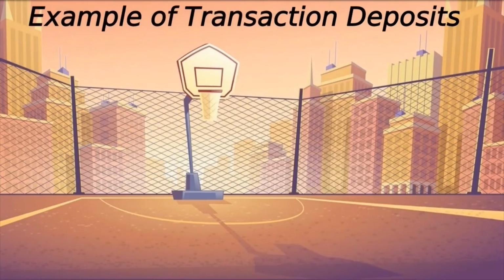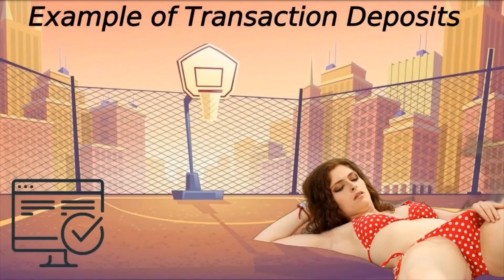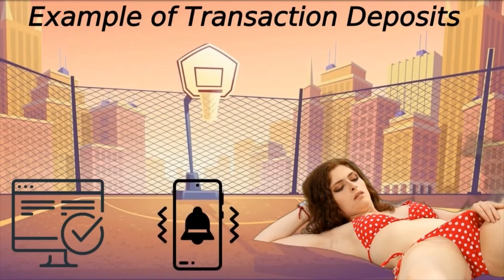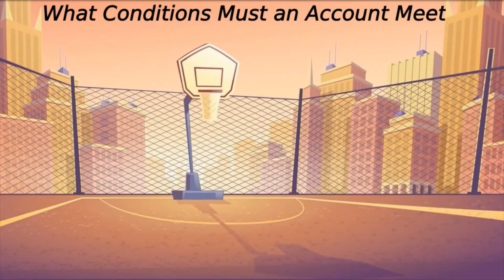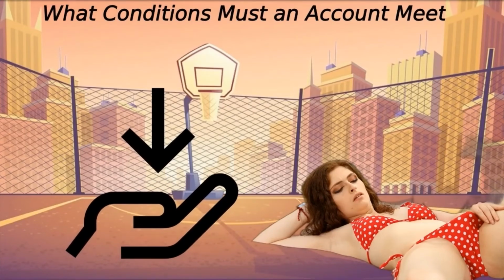What is a transaction deposit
In this video I will tell you what a transaction deposit is. This information may help you decide if this type of deposit is right for you.